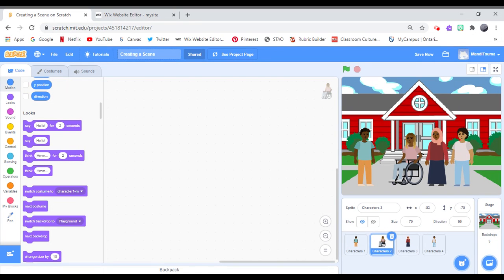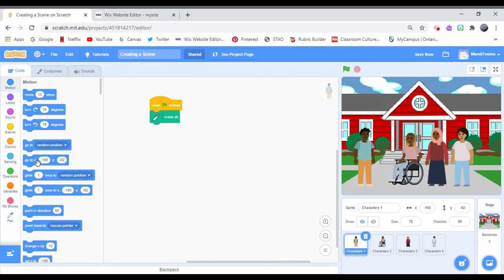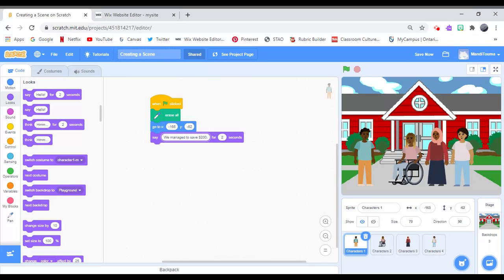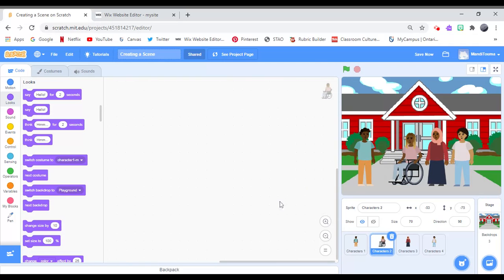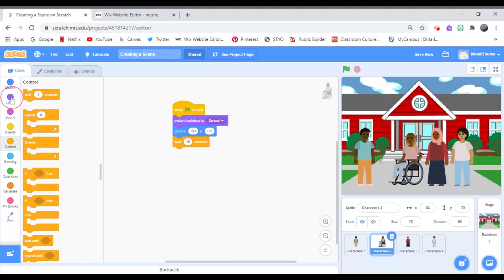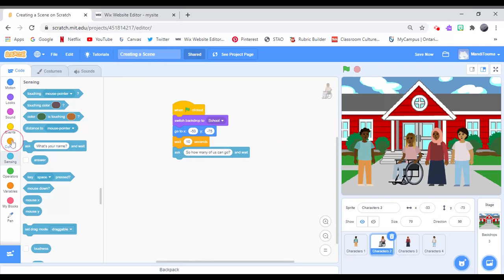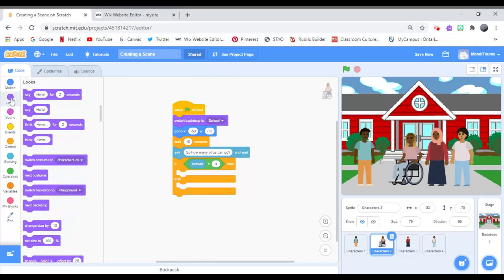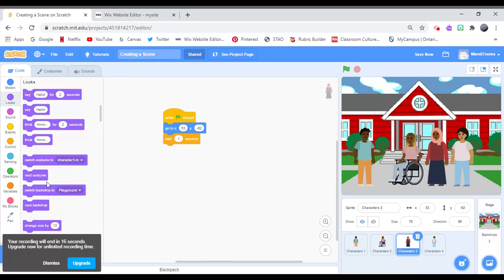Choose Your Own Math Adventure- Creating a Scene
How to add text to create dialog and how to incorporate wait time.